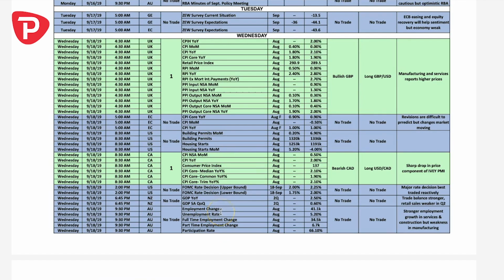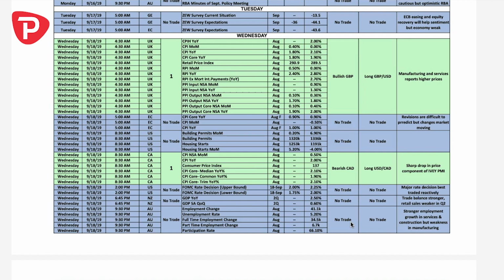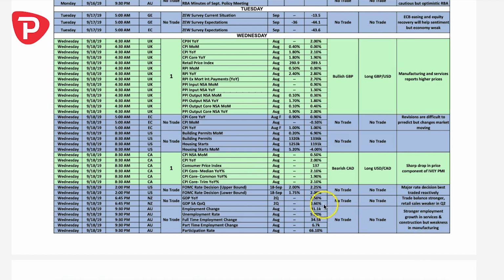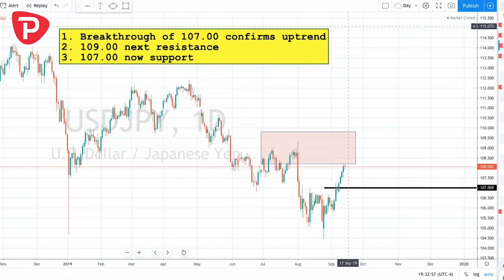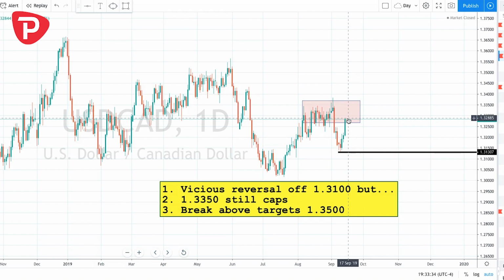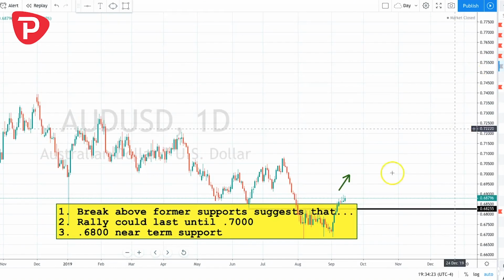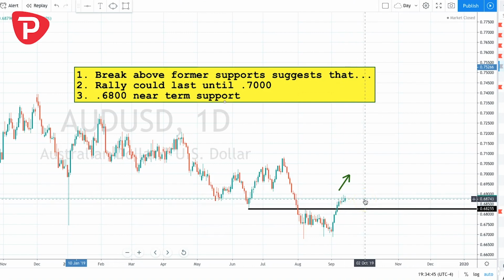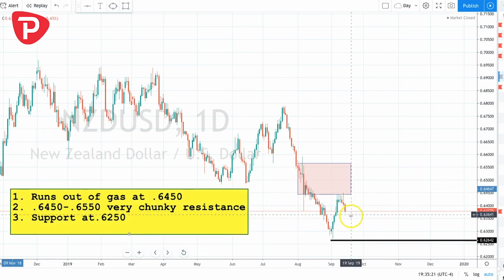Boris and Kathy Forex Weekly - 16/09/2019 - Commodity Dollars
Four central bank meetings means more volatility for currencies.

The third week of September will be another lively one for currencies. At the beginning of the month, breakouts turned into early trends for the Australian, New Zealand and Canadian dollars. Last week, big moves were seen in euro, sterling, Canadian dollar and Japanese yen. This week, we expect breakouts and wild swings for all of the major currencies, with the Federal Reserve set to lower interest rates for the second time this year.